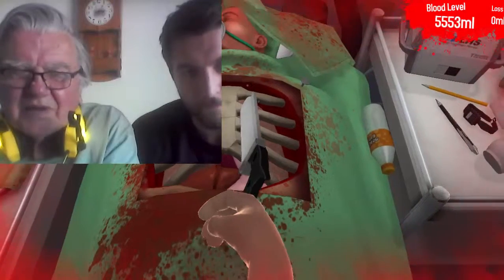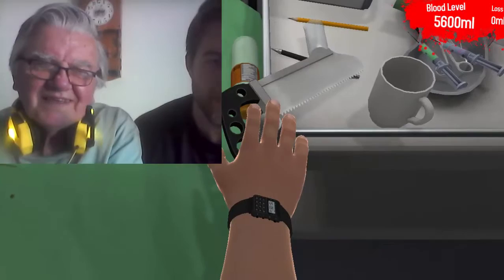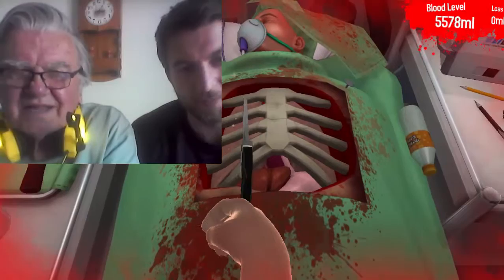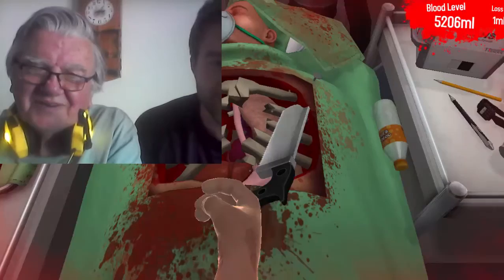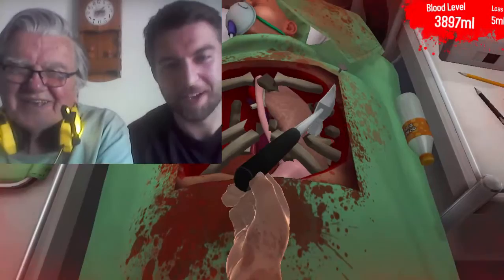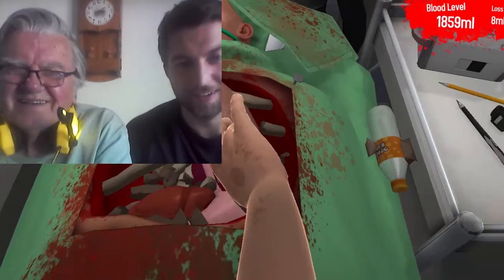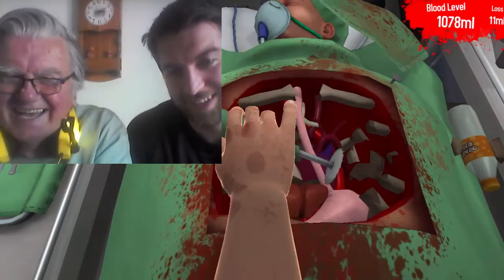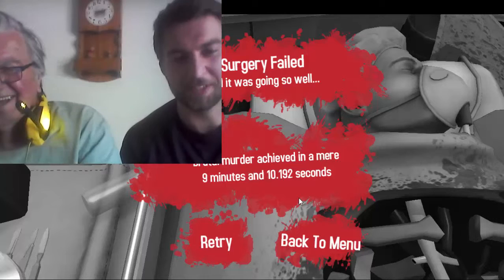Worlds Oldest Surgeon MURDERS HIS PATIENT!!!!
78 Year old Surgeon MURDERS HIS PATIENT! and he does it in cold blood but atleast his heart was in the right place.